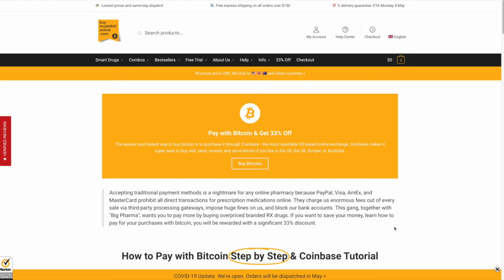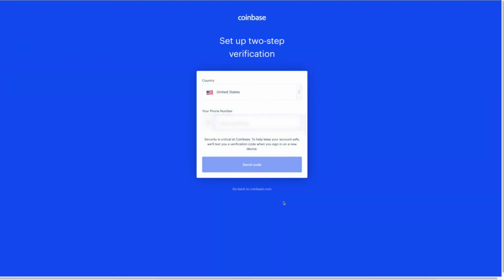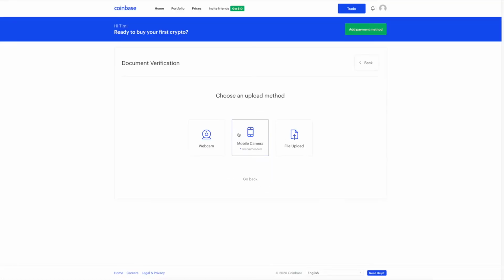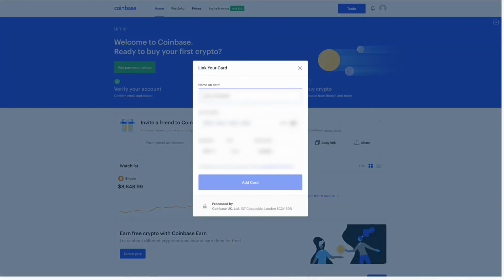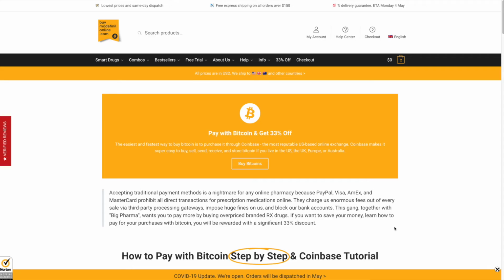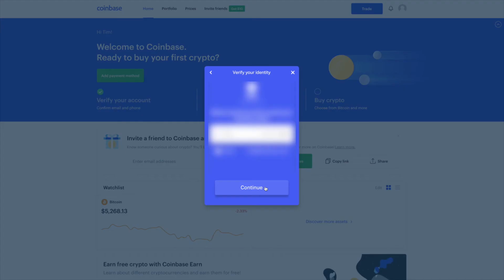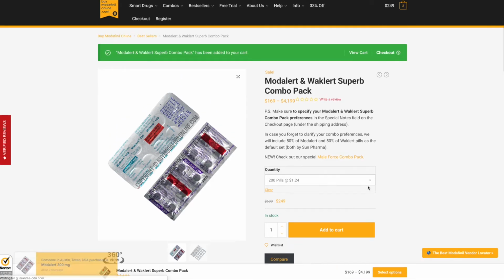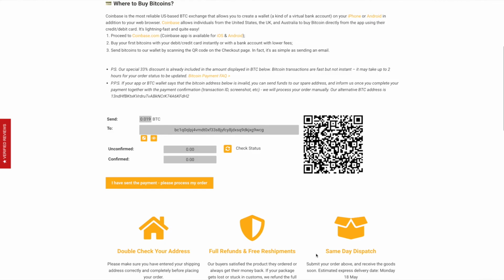Want to Create Coinbase Account in 2026? Try Fast Method!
Among other top crypto exchanges in the world, Coinbase is the most trusted cryptocurrency platform and the best choice for 30m+ customers. It’s easy & super-fast to buy, sell, and manage your cryptocurrency on this platform. This video tutorial introduces you to the ❓ question of how to create a Coinbase account if you are new to cryptocurrency and how to add funds to your Bitcoins (BTC) wallet using a debit or credit card.

BTC is super-secure, and no transaction is declined online when paying for goods or services. This video: Coinbase account creation in 2026, depicts the easiest way to try Coinbase and use your Coinbase wallet to complete online purchases.

Trying to register a BTC account can be challenging. However, the creation of a Bitcoin wallet is easy on Coinbase. You might ask: “What do I need to register an account?” After it’s been verified, the fact is: Get $5 in Bitcoin when you make your first trade 👈 Terms Apply. Moreover, this video further explains how to pay for online products using BTC. For example, at BuyModafinilOnline.com, you use Bitcoins as payment & save 23% of the total product cost.

Watched the video? We urge you to comment 📢 below or ask questions about your online purchase experiences using BTC.